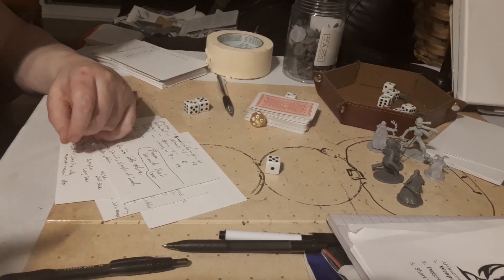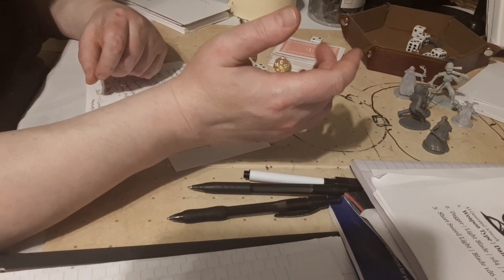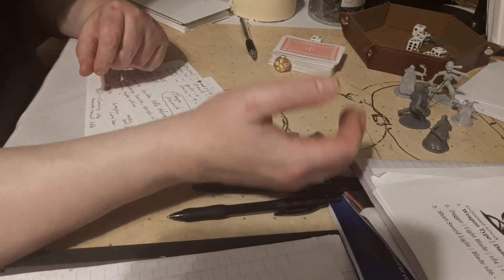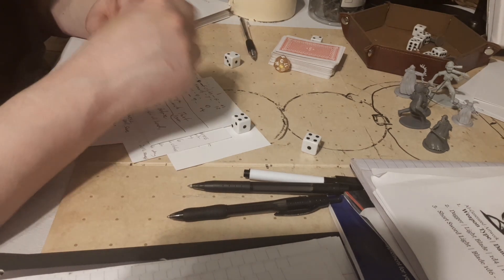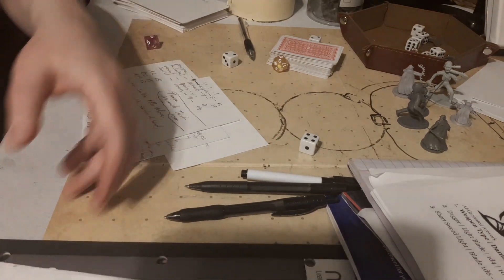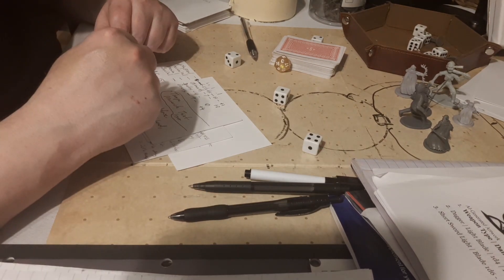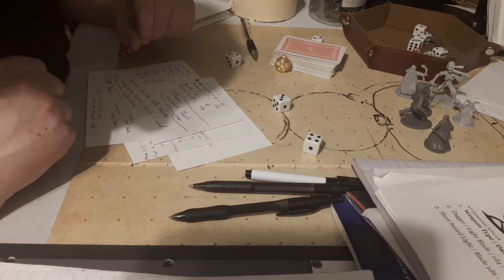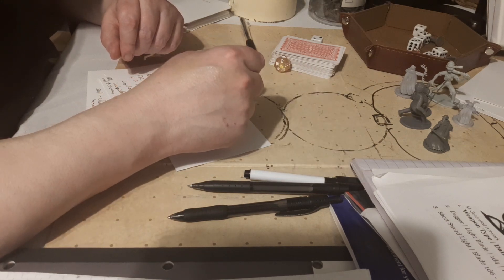Solo RPG Resources Dice Pool Combat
Short instructional for solo TTRPG dice pool combat.